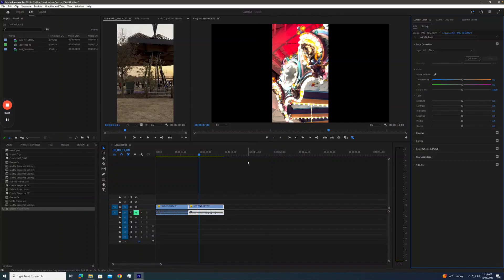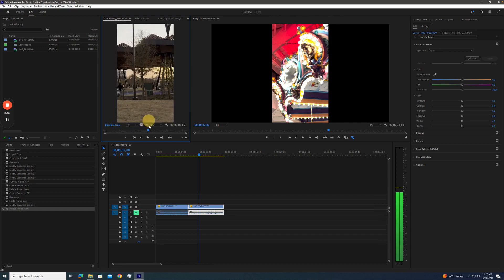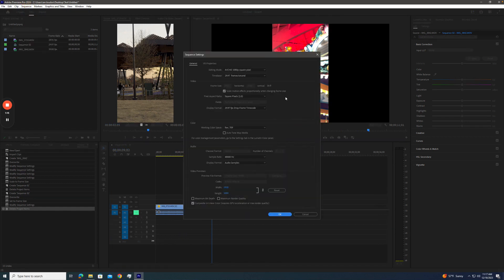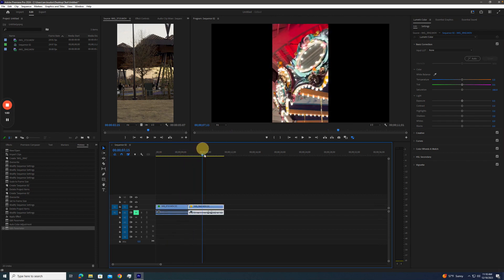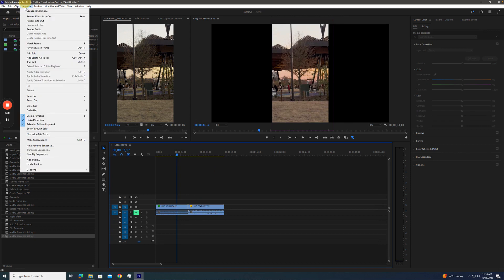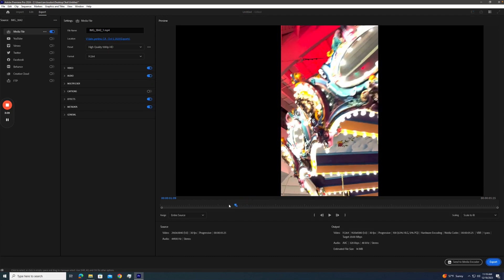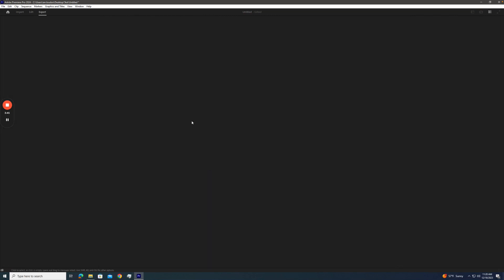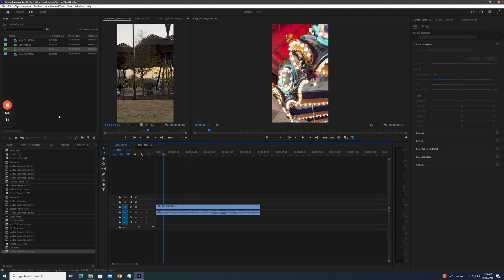Premiere Pro HDR and SDR Workflow for Rec 2100 and Rec 709 Footage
Is your footage exporting looking blown out, especially when mixing HDR iPhone footage with other footage? Here's a quick tip on handling newer iPhone footage in Premiere Pro by using tone mapping. Let me know if I missed something, always learning something new.